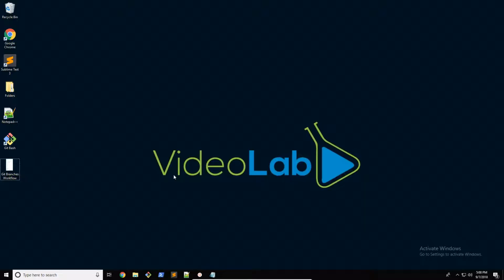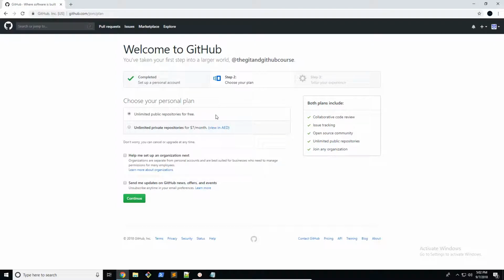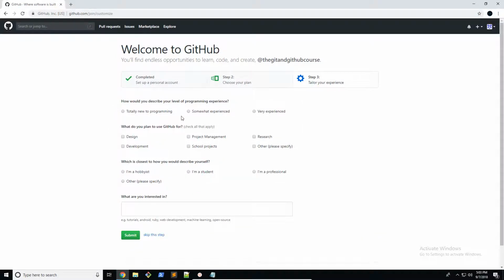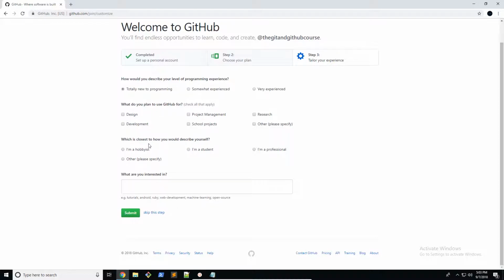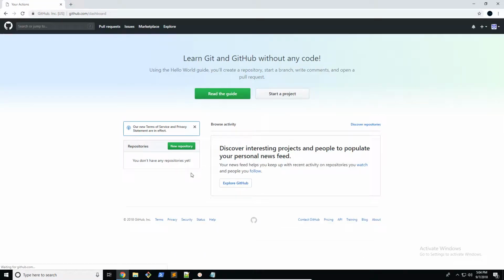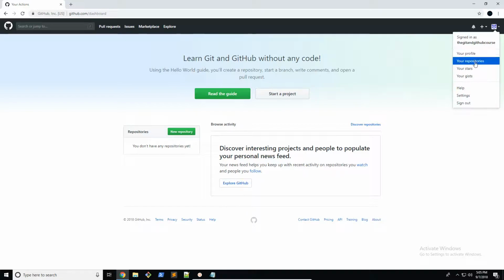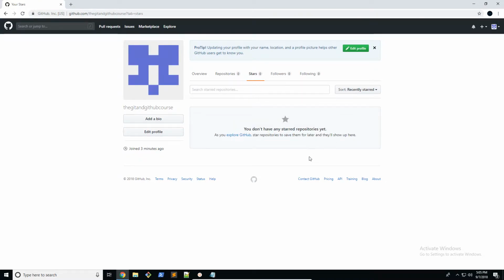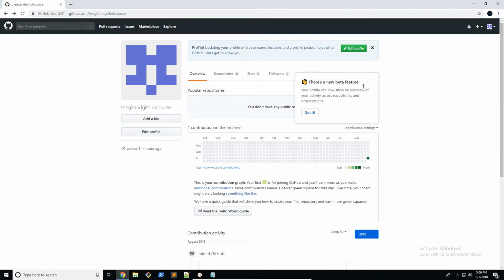Git & GitHub Tutorial - Creating a GitHub Account